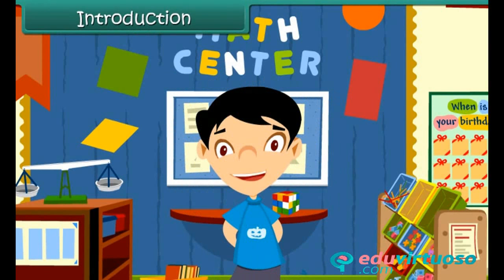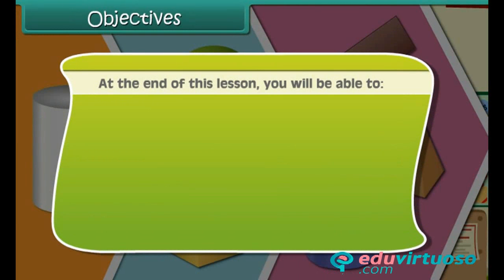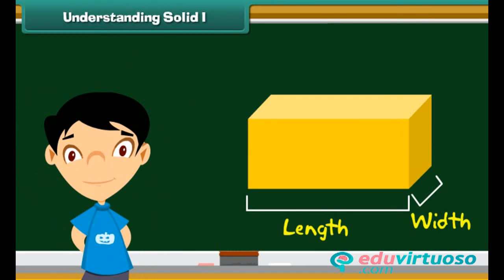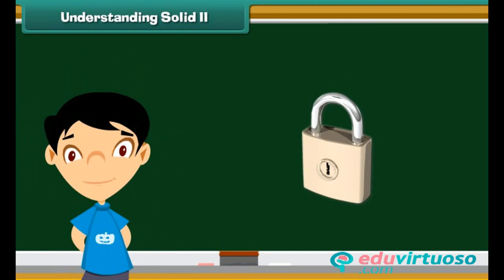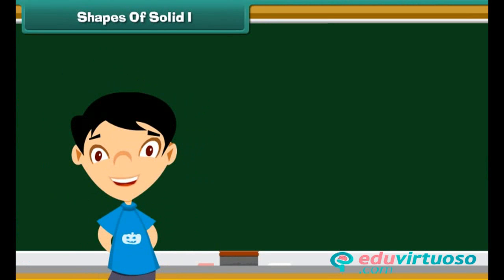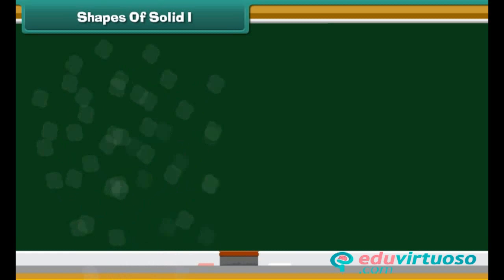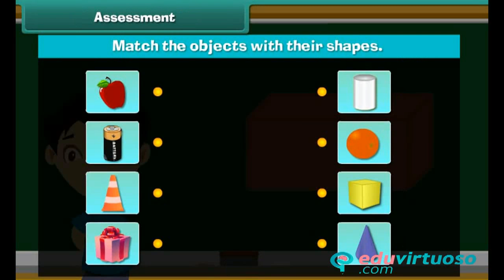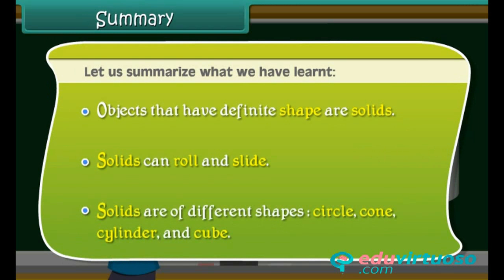Grade 1 | Maths | Solids Around Us | Free Tutorial | CBSE | ICSE | State Board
Welcome to our Class 1 Maths tutorial on "Solids Around Us"! 🎉 In this fun and engaging lesson, we'll explore the fascinating world of solids and their shapes. Join us as we learn to identify, explain, and interact with various solid objects around us! 🧱🔒

What You Will Learn:
- How to identify different solids
- The concept of rolling and sliding of solids
- Recognizing shapes of various solids

Key Topics Covered:
- Understanding the fixed shape of solids
- Differences between rolling and sliding solids
- Various shapes of solids including circle, cone, cylinder, and cube

For more free resources and to continue your learning journey, visit our platform Our platform offers a range of educational materials to help you succeed!

for more free resources and interactive learning tools!